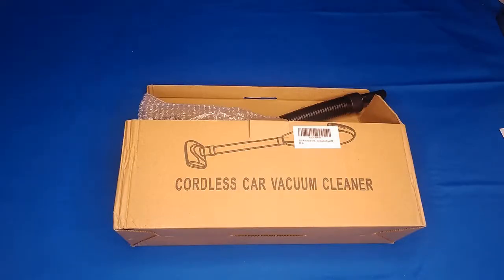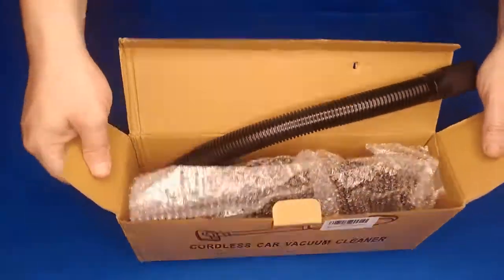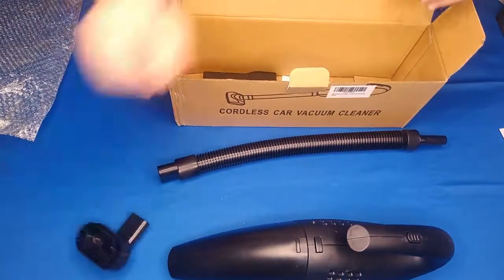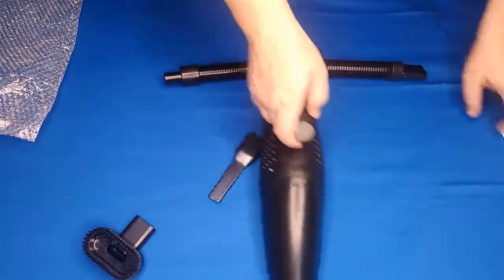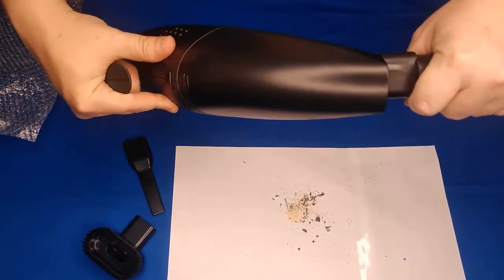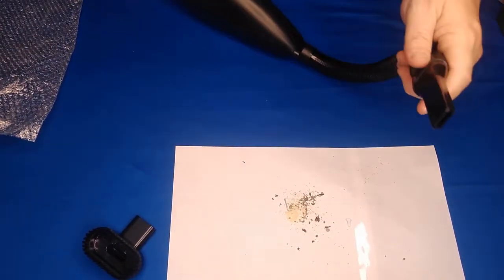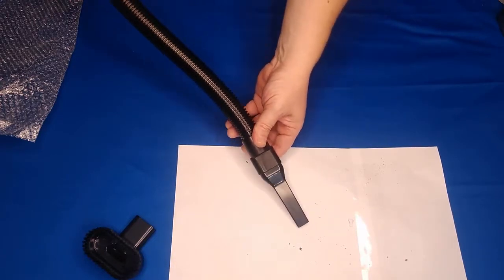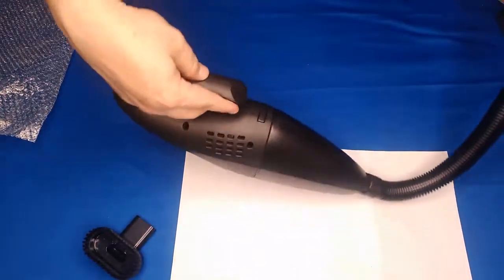Zhiyi Cordless Vacuum Demo